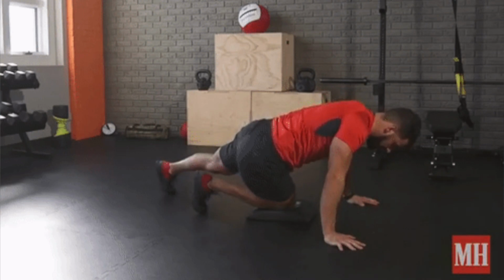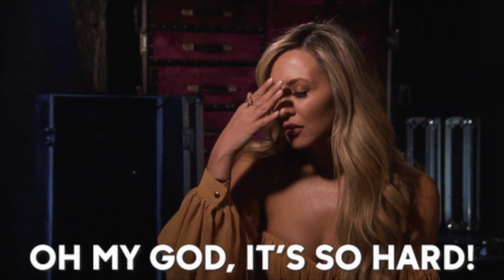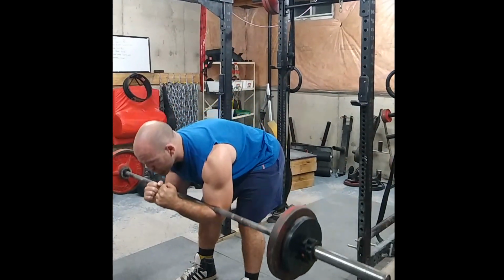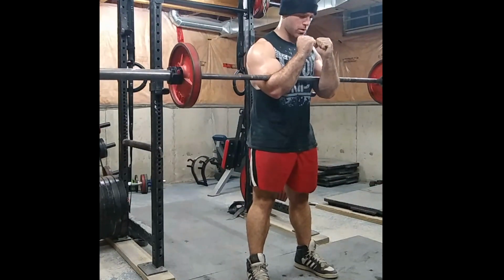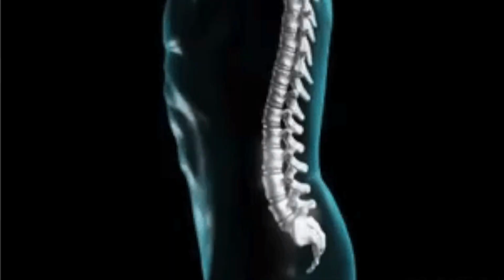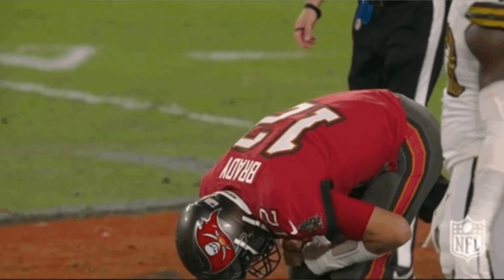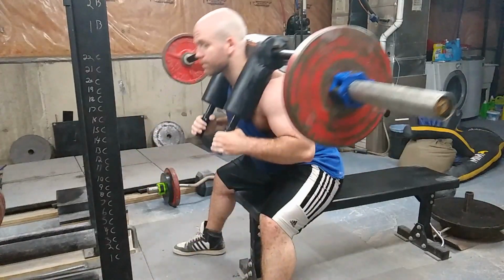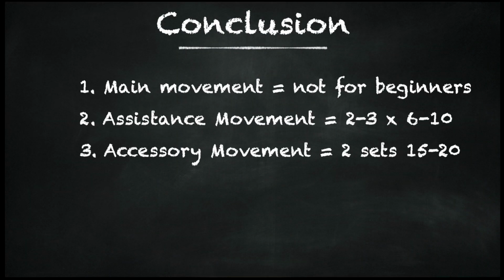These will BLOW UP Your Back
if you think rounding your back is bad
change your
[Music]
mind I used to be like you thinking my
spine needed to be 100% rigid underload
and there's no room for bending and
extending and I think a lot of people
would agree with this sentiment that's
wrong because this idea and this Dogma
has led to our bodies being underdosed
of flexing turning bending and extending
the issue is you're not going to get
injured if your back is rounded you're
going to get injured if your back is
rounded under a load that it cannot
support just like any other exercise if
you were to load up 500 lb on the bench
press right now and did perfect form
everything you're used to but as soon as
you unrack the bar you're just going to
collapse cuz your body is is not used to
holding that amount of weight so you're
going to get injured same thing with
exercises where you round your back it's
not the movement that's dangerous it's
how it's being loaded so a great
exercise to help your mobility and your
spine Health to me are rounded back
zercher deadlifts or good mornings I
don't know what to call them I guess if
you can go all the way to the floor it's
a deadlift if you can't it's a good
morning it's not that big of a deal now
these are similar to Jefferson curls you
just do them in the crooks of your
elbows zerra style now I find this hits
my back like lats and up in addition to
the lower back really freaking hard like
absurdly hard and I don't know why but I
like it that's the number one benefit
I'd see from this but what you don't
want to do with this exercise is load it
up heavy to where the weight is pulling
you downward you should be responsible
for the movement not the weight pulling
you downwards that would be like having
a forced stretch and that's fine if
you're just going to drop it at the
bottom but if you're going to come back
up and you you let the weight bring you
down there that's a recipe for disaster
that's something I don't suggest don't
turn this into an ego exercise where the
weight is pulling you downwards you have
to be responsible for going down with
the weight so that's benefit number one
enhanced flexibility and Mobility number
two like I said it Target some muscle
groups you never would have thought of
because you're bending and extending so
it's going to hit your spinal Erectors I
find it hits your lats I don't even know
why it's going to hit your upper back
it's going to hit your lower back and
when your Mobility gets good enough it's
definitely going to hit your glutes and
hamstrings as well number three and I
talked about this greater spinal
articulation if you are trying to use
this exercise for powerlifting purposes
this is probably not a good option but
for bodybuilding possibly for athletics
definitely because you're bringing your
spine through a range of motion that you
might find yourself in in your sport
having better control over your spine
that's what spinal articulation is is
always going to be a benefit developing
resilience in a flexed position now like
I said if you're always someone that
would do good mornings and deadlifts and
squats and any lower body exercise with
a super rigid back this is going to help
strength and resilience in a position
that you might consider suboptimal
because life and Sport and movement
isn't always going to have you in those
rigid braced positions so you might want
to get better at being in this so-called
suboptimal position you can also do this
exercise standard with a barbell like
you would a deadlift that'd be like a
Jefferson curl but I find this zercher
component just adds a little bit like
junqua why it's so effective but I like
it how would you program this I
definitely would not make this a main
movement especially if you are just
starting out you're not going to be able
to get through the right range of motion
and use an appreciable amount of weight
to where this can be even considered a
main movement so what I suggest you
either make it a main assistance
movement or near the end of your workout
two to three sets of six to 10 reps if
you're doing it earlier in your workout
and then at the end of your workout I
suggest maybe two sets of Max reps but I
wouldn't go higher than 20 if you've
tried this exercise let me know in the
comments if you tried it come back let
me know how it went